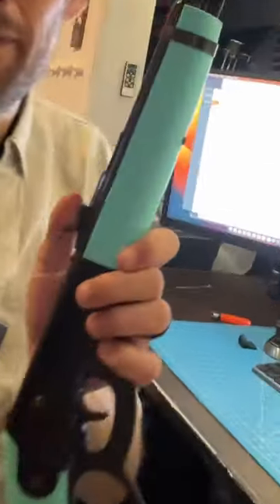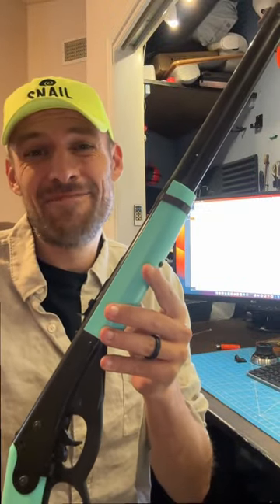Can a 3D print even stop a BB!?